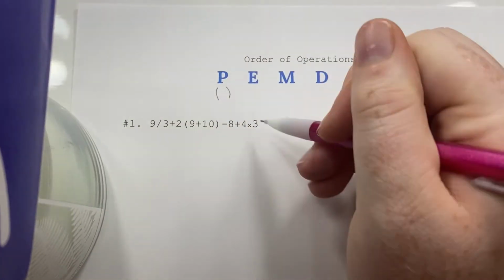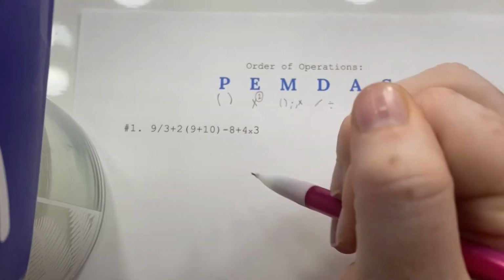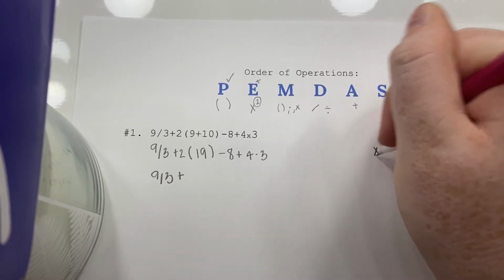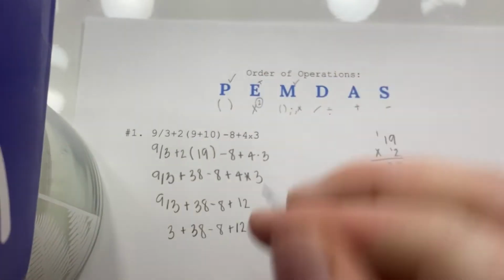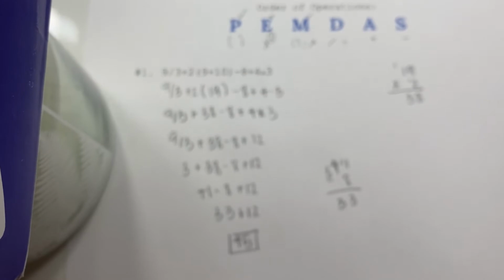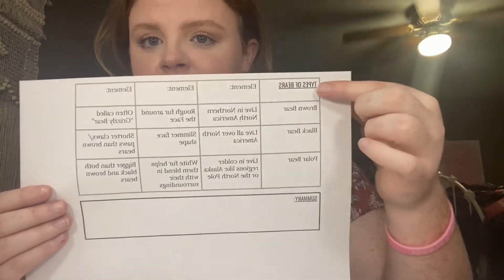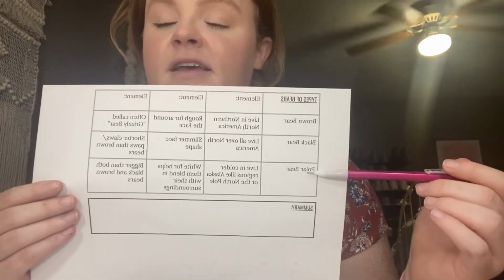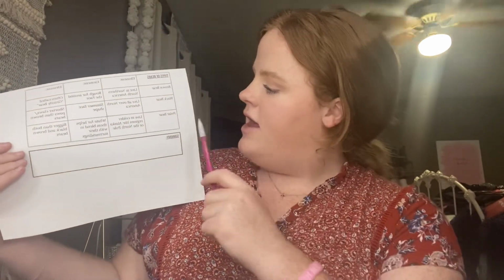CIEE 3343 Cohort 3 SHSU 21